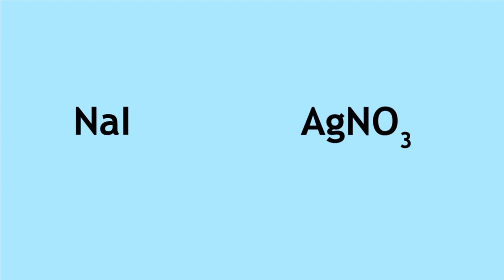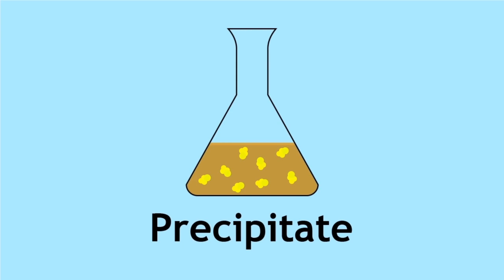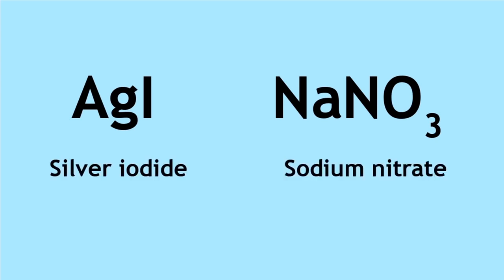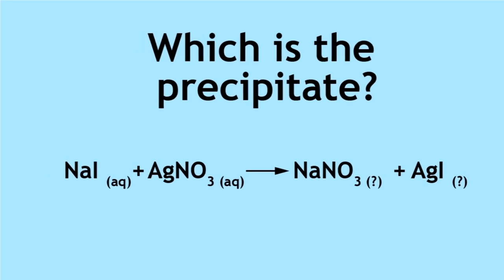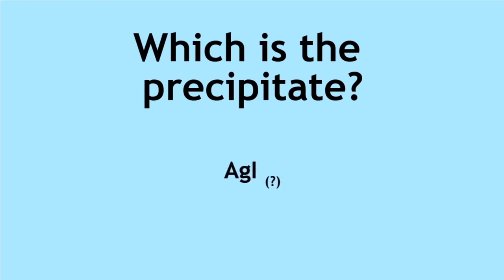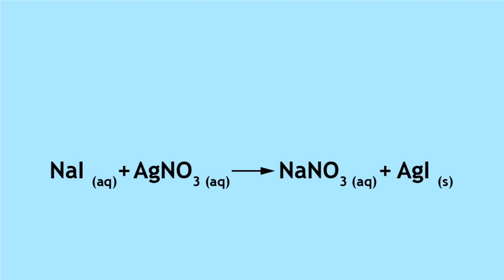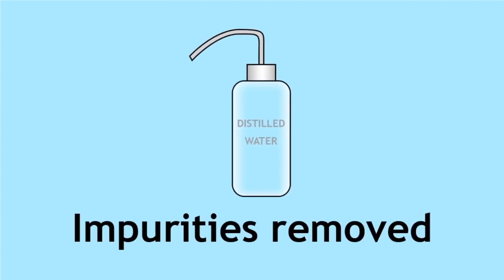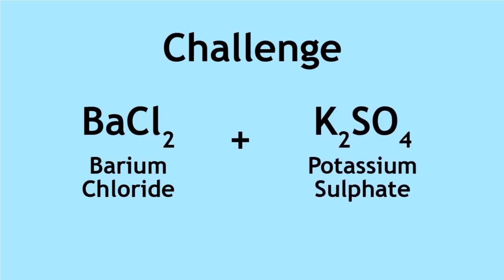Making Insoluble Salts